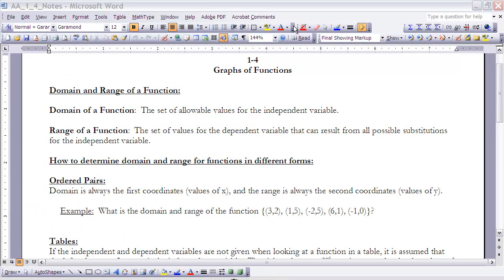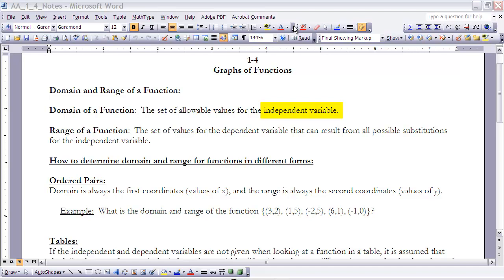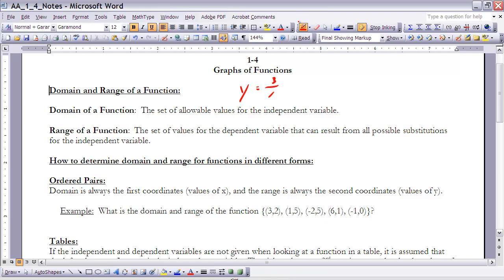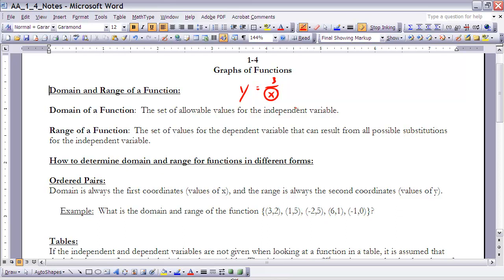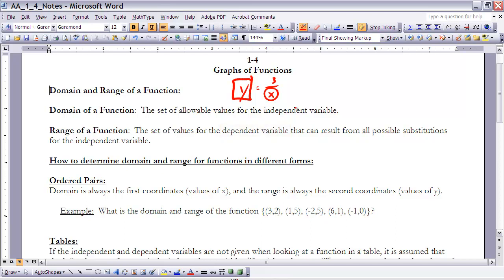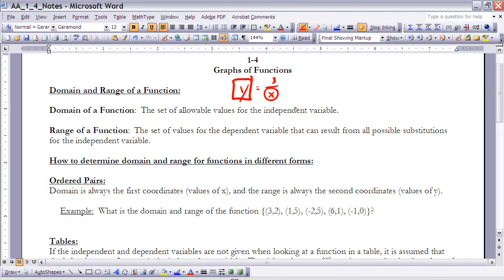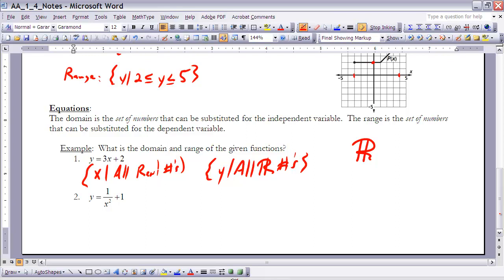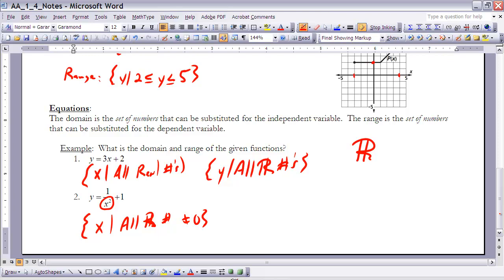Advanced Algebra 1-4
UCSMP Advanced Algebra Graphs of Functions.